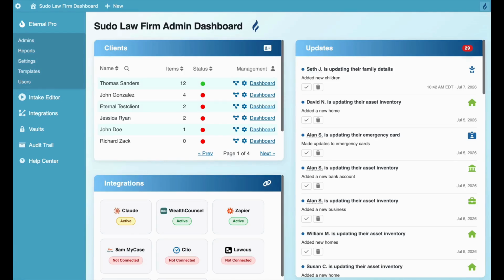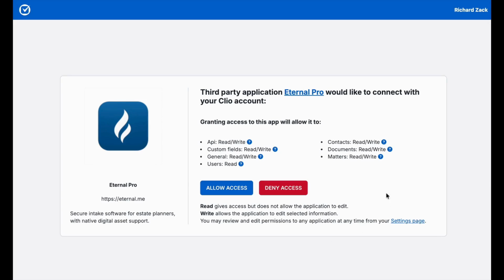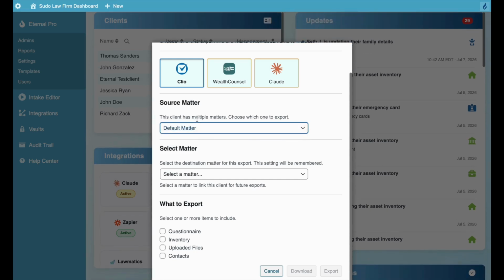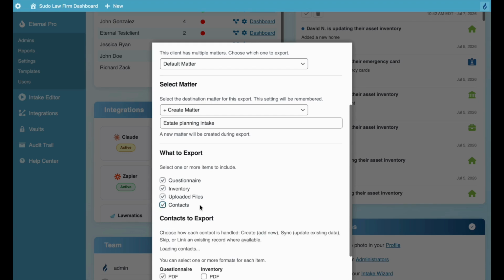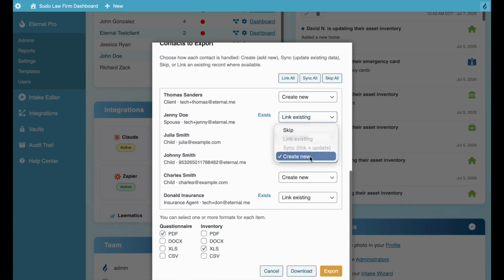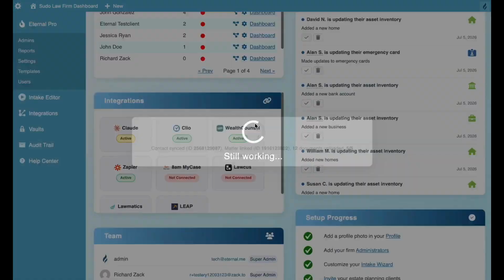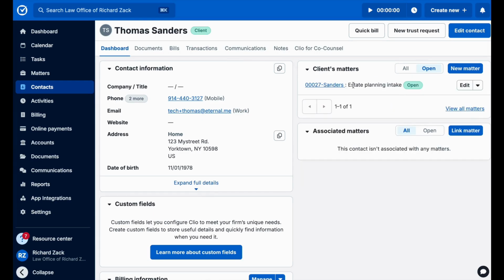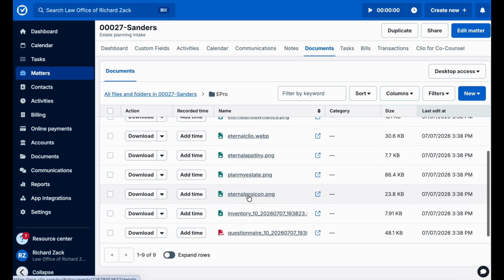Eternal Pro + Clio Integration Demo: Step-by-Step Setup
Learn how to quickly and securely integrate Eternal Pro with Clio to streamline your estate planning workflow. This step-by-step tutorial shows you how to:

-Connect your Clio account to Eternal Pro
-Export client contacts, questionnaires, and financial inventories straight to Clio
-Keep all client documents organized and ready to use

This bidirectional integration is designed to save time, reduce errors, and make managing digital assets seamless for estate planning firms.

Start simplifying your estate planning workflow today with Eternal Pro!